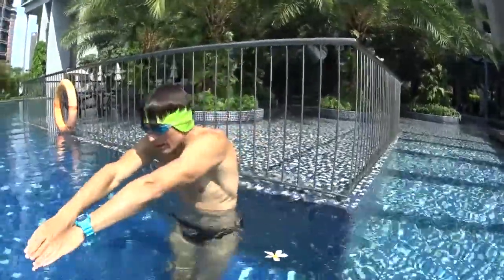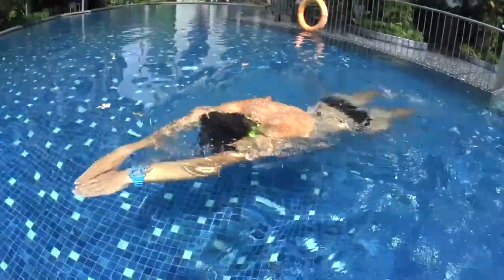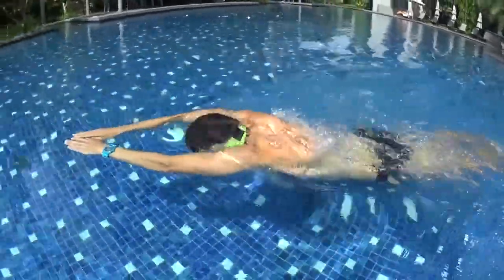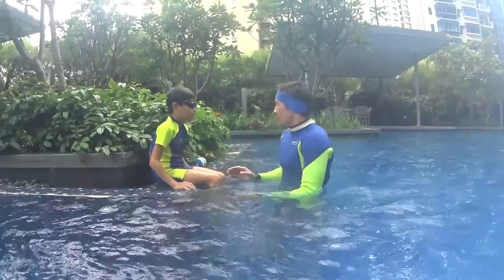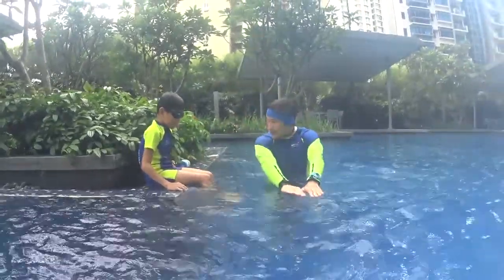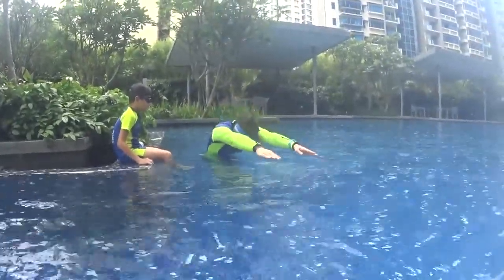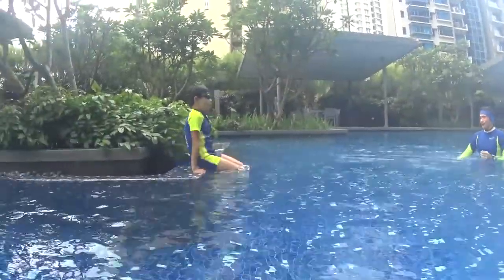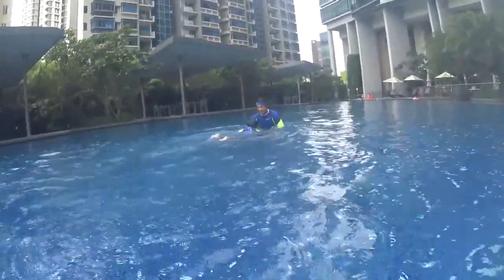L5 STEP3 S1 2 S